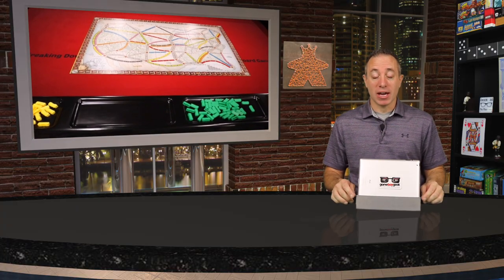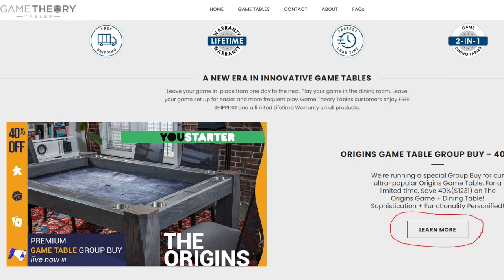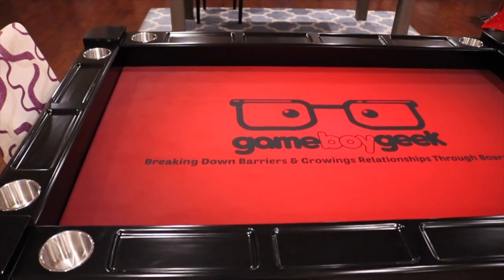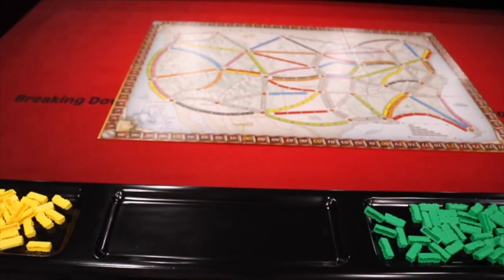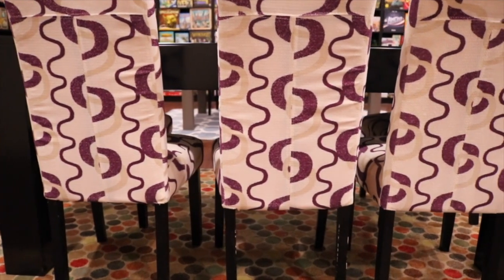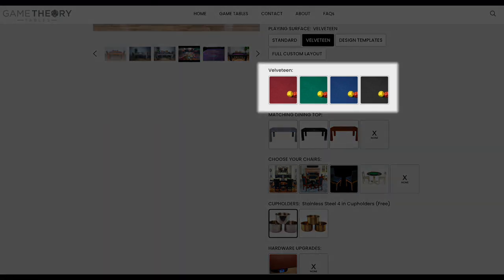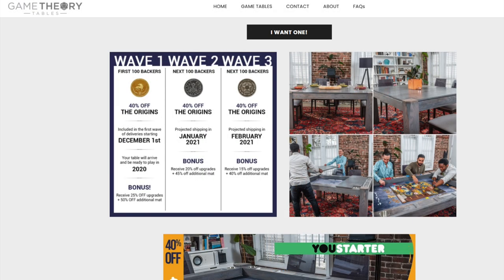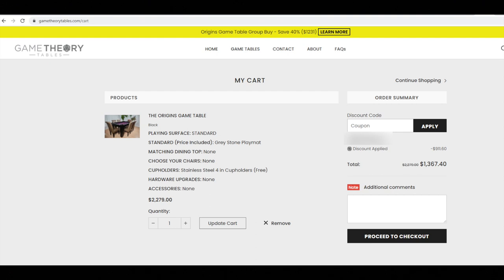Get an Affordable Full Game Table (40% Off) & Free Shipping!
In this video I show off my new affordable game table, tell you all the details of the game table, and show you were to learn more about it!

The table is made by Game Theory Tables which is an imprint of BBO Poker Tables.